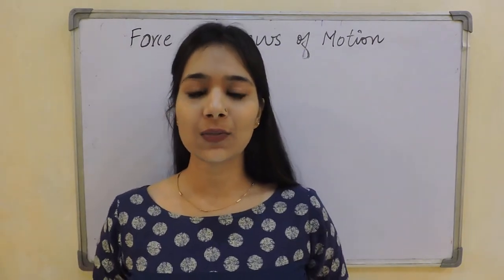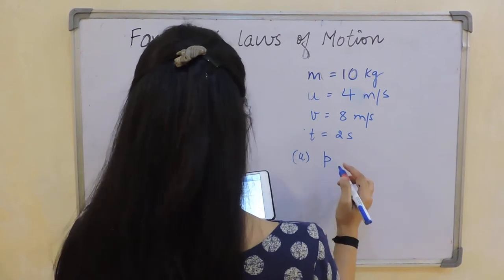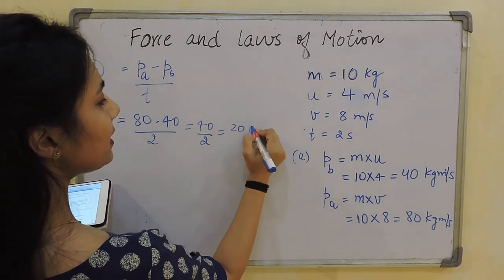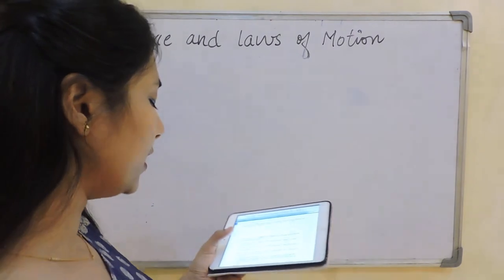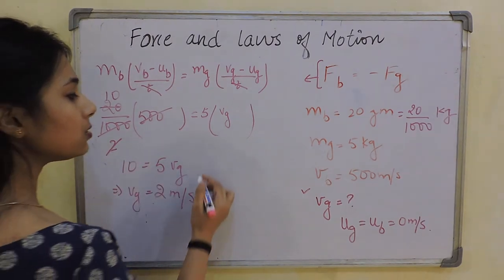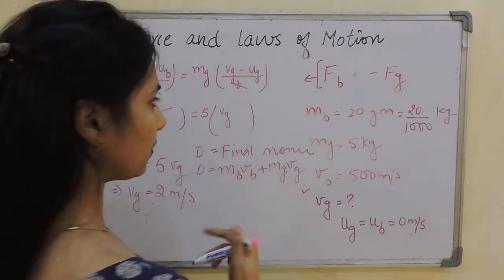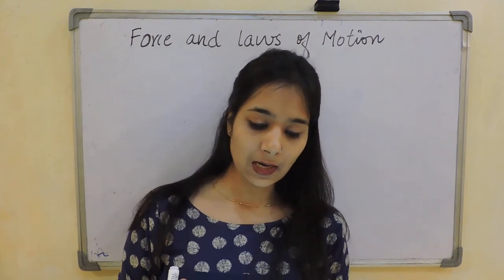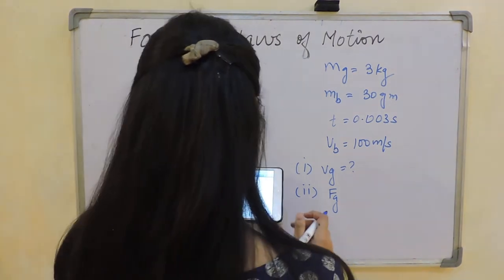Class 9 | Physics | Force and Laws of Motion- Conservation of Momentum (Numericals)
CBSE | NCERT | Class 9 | Physics | Force and Laws of Motion- Topic - Conservation of Momentum (Numericals)

Questions solved:
1. The velocity of a body of mass 10kg increases from 4m/s to 8m/s when a force acts on  it  for 2s. (a) What is the momentum before and after the force acts? (b) What is the gain in momentum per second? (c) What is the value of the force?

2. A boy pushes a wall with a force of 20N. What is the magnitude and direction of the force experienced by the body?

3.A 20 g bullet is shot from a 5 kg gun with a velocity of 500m/s. What is the speed of the recoil of the gun?

4.A 10 g bullet is shot from a 5 kg gun with a velocity of 400m/s. What is the speed of the recoil of the gun?

5.When  two  bodies  A  and  B  interact  with  each  other,  A  exerts  a  force  of  10N  on  B, towards east. What is the force exerted by B on A?

6.A man weighting 60kg runs along the rails with a velocity of 18km/h and jumps into a  car  of  mass  1  quintal  standing  on  the  rails.  Calculate  the  velocity  with  which  car will start traveling along the rails.

7.The  car  A  of  mass  1500kg,  traveling  at  25m/s  collides  with  another  car  B  of  amss 1000kg  traveling  at  15m/s  in  the  same  direction.  After  collision,  the velocity of car A becomes 20m/s. Calculate the velocity of car B after collision.

8.A  bullet  of  mass  10g  is  fired  from  a  gun  of  mass  6  kg  with  a  velocity  of  300m.s. Calculate the recoil velocity of the gun.

9.A  bullet  of  mass  50g  is  fired  from  a  gun  of  mass  6  kg  with  a  velocity  of  400m.s. Calculate the recoil velocity of the gun.

10.A bullet of mass 10g is moving with a velocity of 400m/s gets embedded in a freely suspended wooden block of mass 900g. What is the velocity acquired by the block?

11.A  gun  of  mass  3  kg  fires  a  bullet  of  mass  30g.  The  bullet  takes  0.003s  to  move through  the  barrel  of  the  gun  and  acquires  a  velocity  of  100m/s.  Calculate  (i)  the velocity with which the gun recoils (ii) the force exerted on gunman due to recoil of the gun.

12.A  heavy  car of mass 200kg traveling at 10m/s has a head on collision with a sports car  B  of  mass  500kg.  If  both  cars  stop  dead  on  colliding,  what  was  the  velocity  of car B?

13.A machine gun fires 25h bullet at the rate of 600 bullets per minute with a speed of 200m/s. Calculate the force required to keep the gun in position.

For Live Sessions, Chapter wise notes and Important Question Bank make sure you register